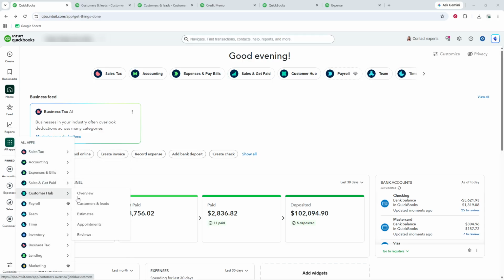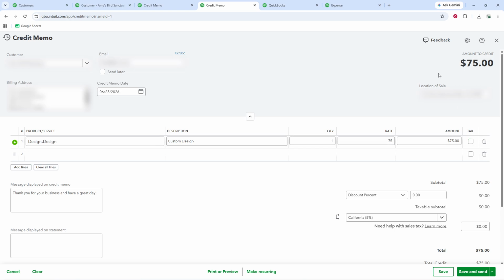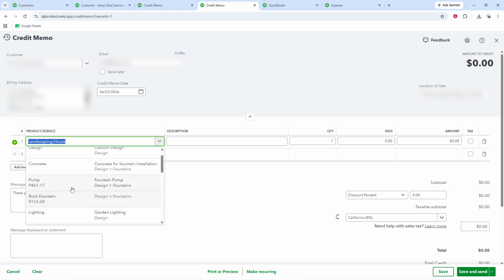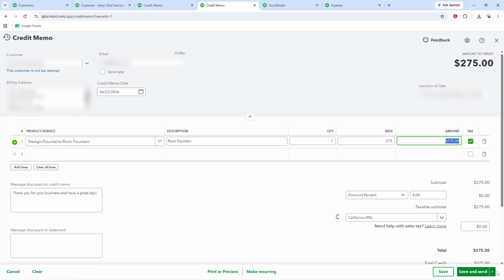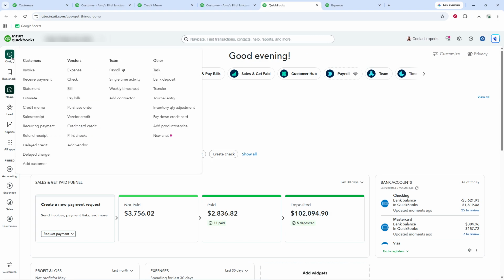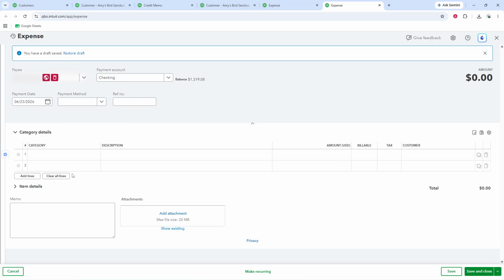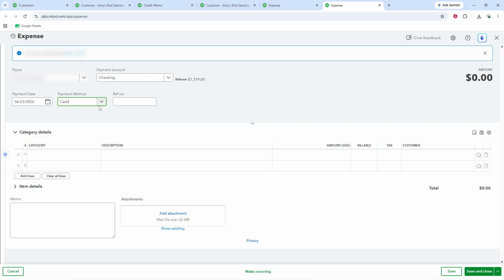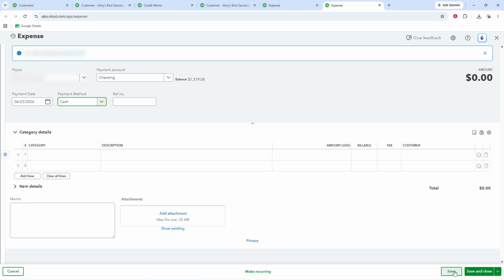How to Refund Customers in QuickBooks Online [2026 Step By Step Guide]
In today’s video, I’ll show you how to refund customers in QuickBooks Online step by step. Whether you're processing returns, correcting billing errors, or issuing customer refunds, this guide will help you manage refunds efficiently.

You'll learn how to create refunds, issue customer credits, process refund transactions, and update customer records in QuickBooks Online.